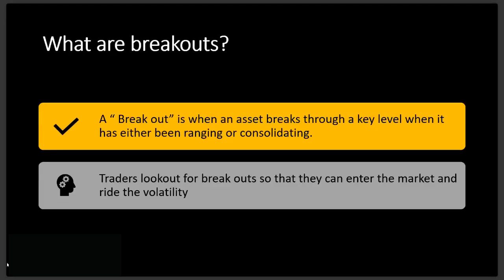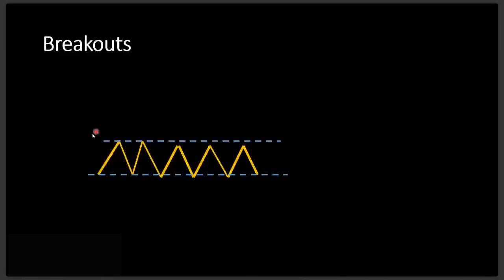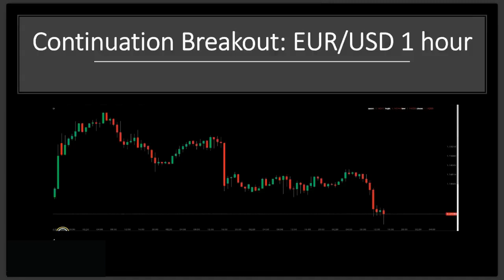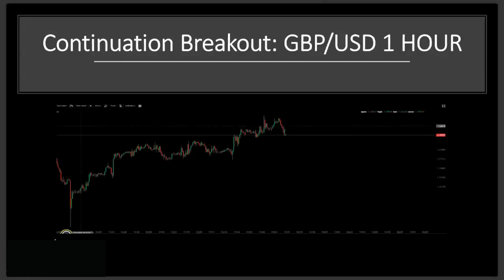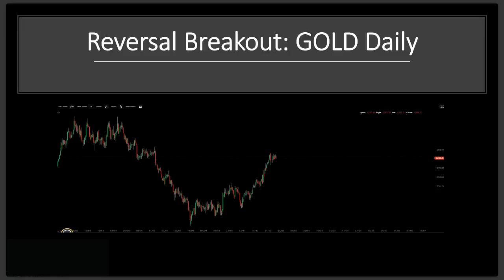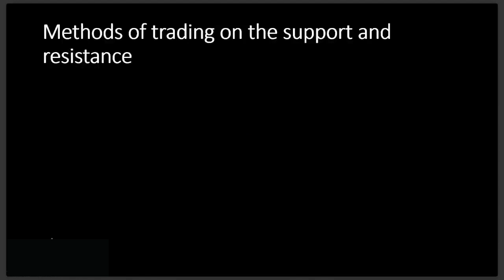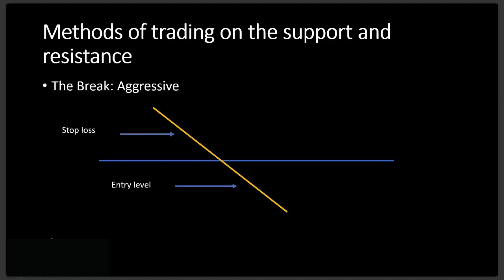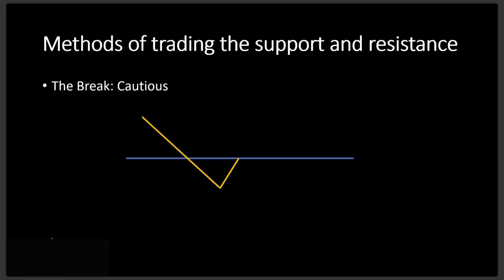How I learned to trade breakouts and fake outs